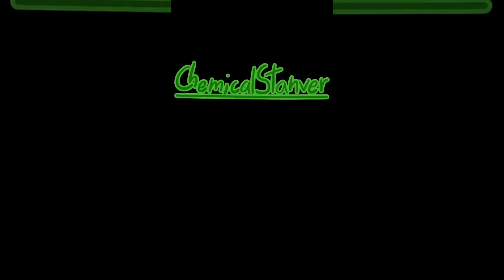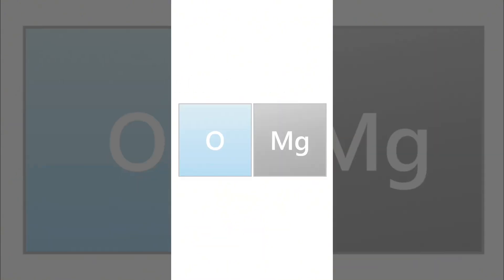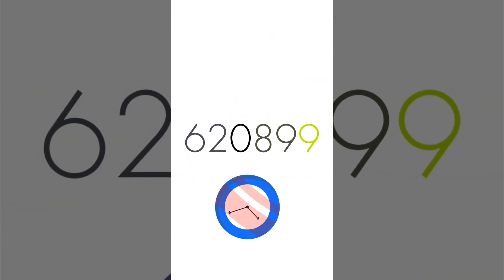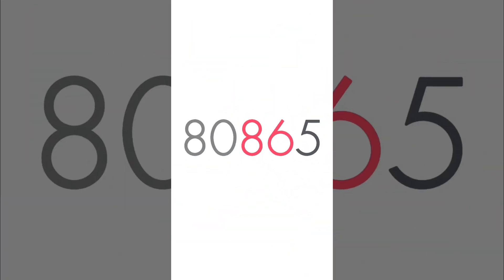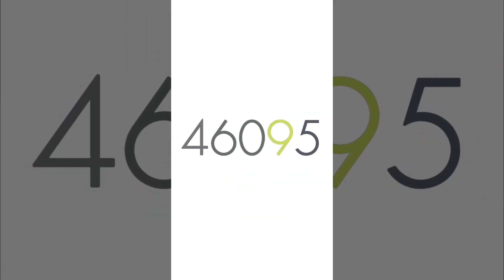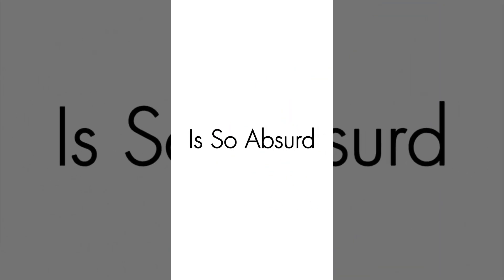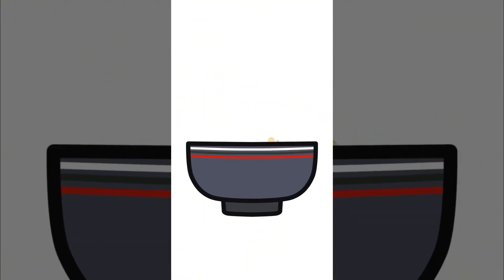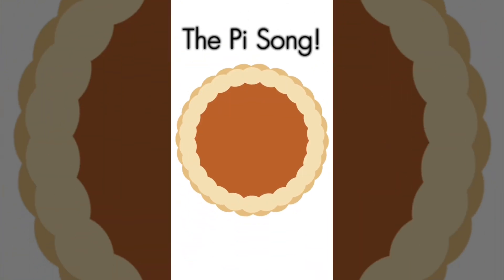200 Digits Of Pi π [Reanimation]